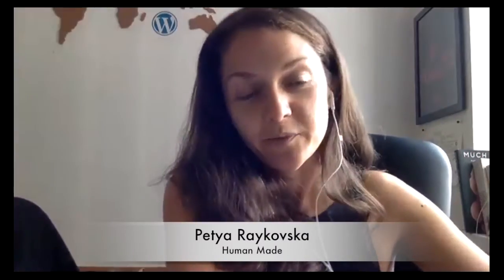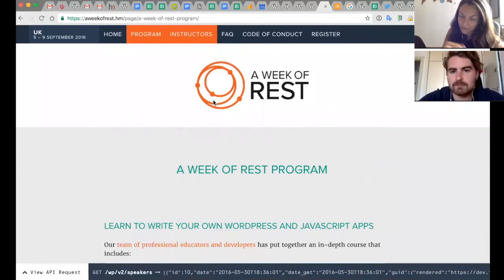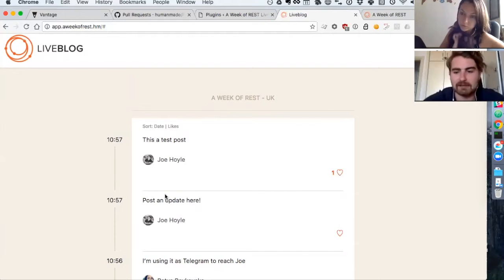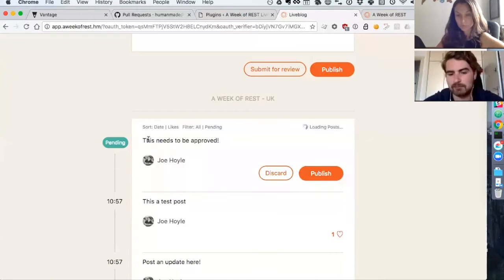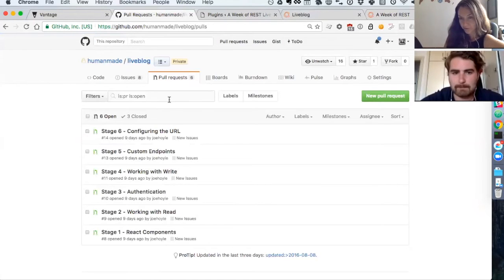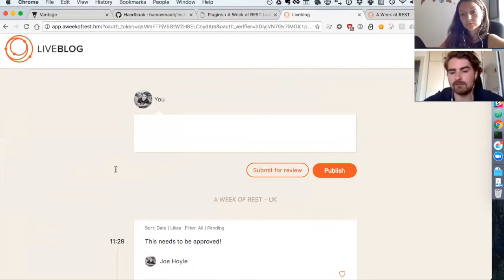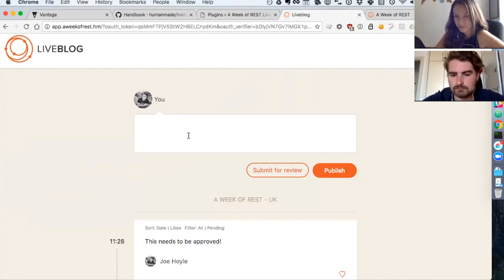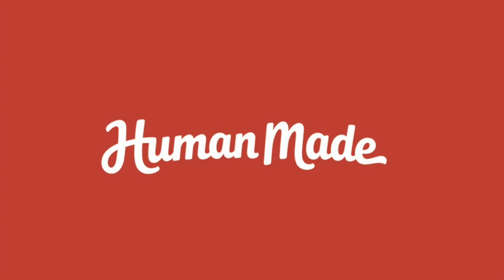A Week of REST - a deep dive into the course and the app we're building with insturctor Joe Hoyle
The Week of REST boot camp will happen from 5-9 September in Matlock, United Kingdom and aims to teach developers to build responsive web apps with JavaScript and WordPress, utilizing the WP REST API.

Take a deeper dive into the course program and what you'll learn.